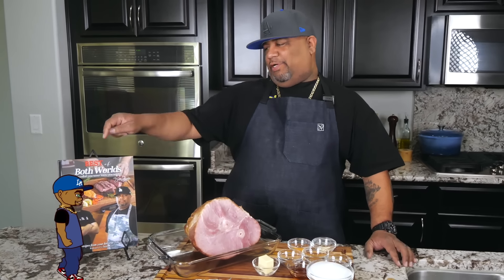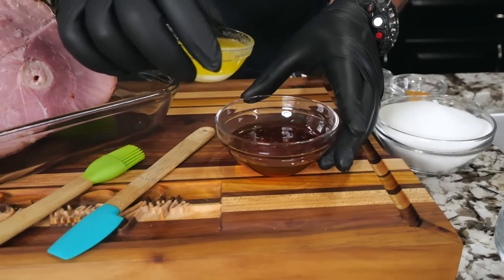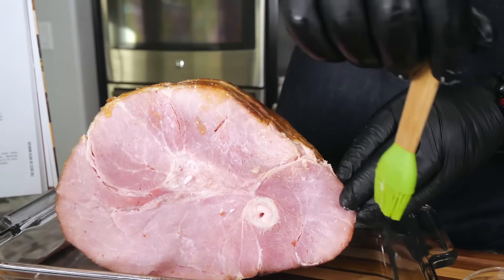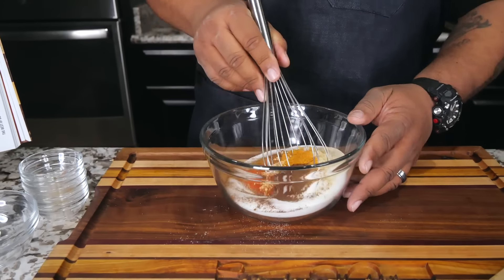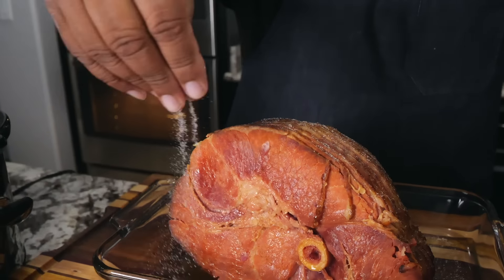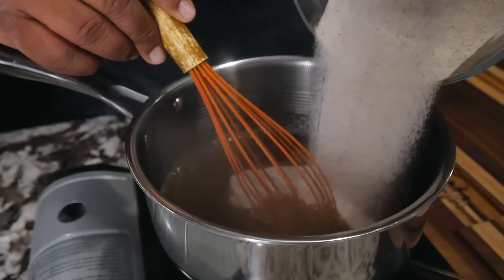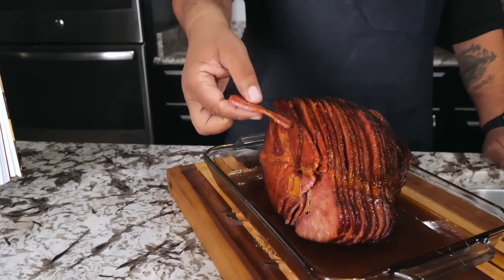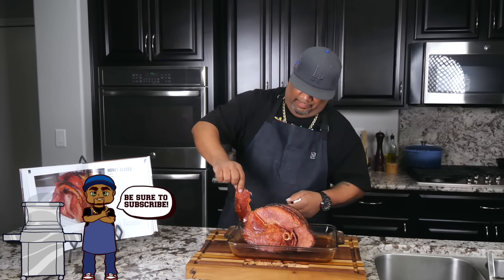Honey Glazed Ham - The Perfect Thanksgiving Feast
If you're wondering what to make for Thanksgiving, look no further! In this video, we'll show you how to make Honey Glazed Ham, the perfect Thanksgiving feast.

Honey Glazed Ham is a delicious and easy Thanksgiving dish that will be a hit at your dinner table. This ham is delicious and easy to make, and it's the perfect meal for a Thanksgiving feast!

Ingredients:
8 lb. - 10 lb. Bone-in spiral sliced Ham
2 tbsp Butter, melted
3 tbsp Honey
1 1/2 cups Granulated Sugar
1/2 tsp Seasoned Salt
1/2 tsp Onion Powder
1/2 tsp ground Cinnamon
1/2 tsp ground Nutmeg
1/4 tsp ground Ginger
1/4 tsp ground Cloves
1/4 tsp Paprika
Pinch of Allspice

My Gear
Favorite Zoom Lens:
Favorite Mic:

9980 Indiana Ave
Ste 8